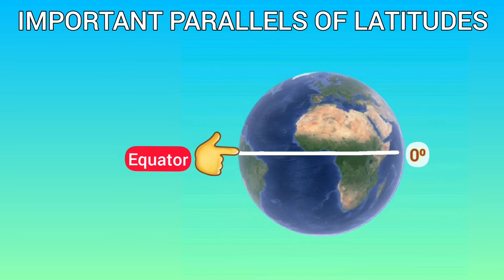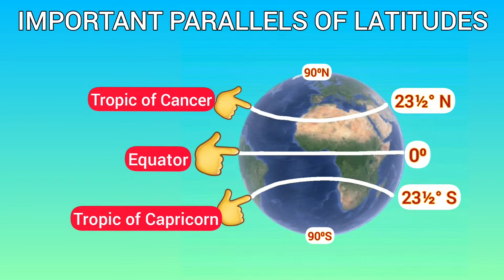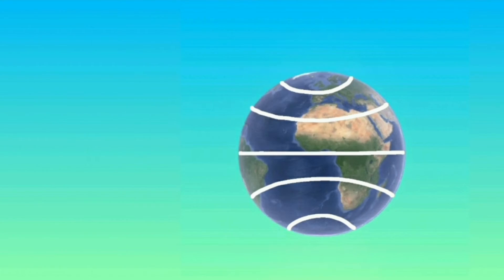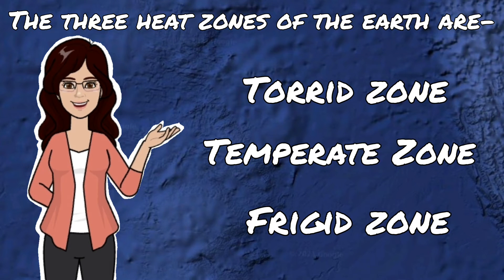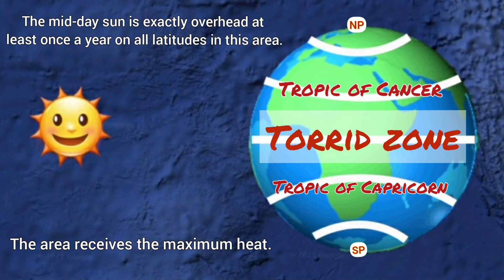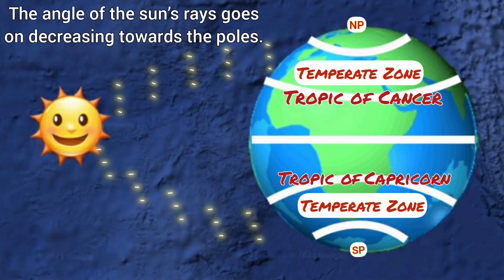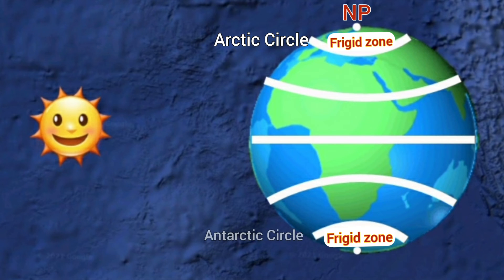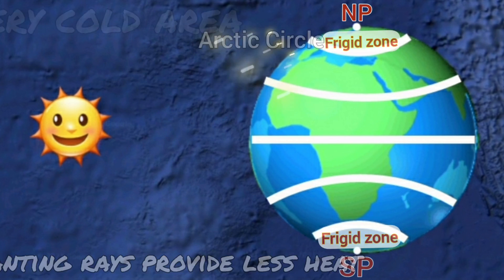Important latitudes and longitudes | Heat Zones of the Earth | Class 6 | Chapter -2 | Geography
Dear learners,
In this video you will learn about some of the IMPORTANT PARALLELS OF LATITUDES. Besides the equator (0°), the North Pole
(90°N) and the South Pole (90° S), we have four other important parallels of latitudes.